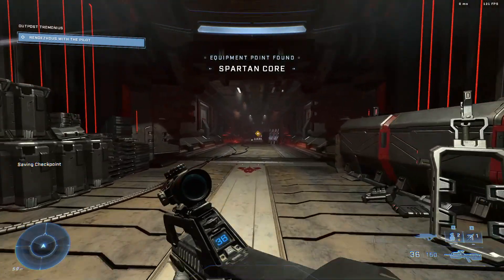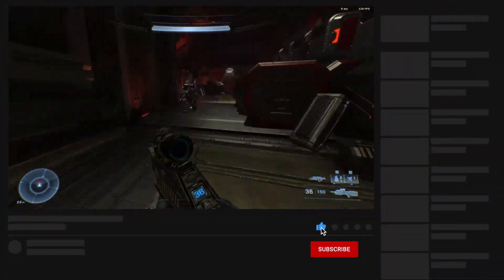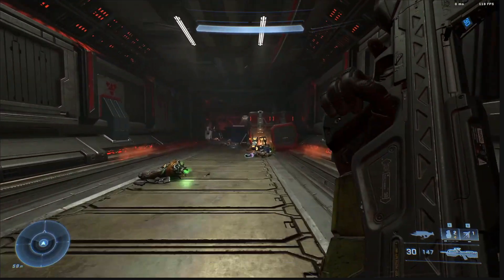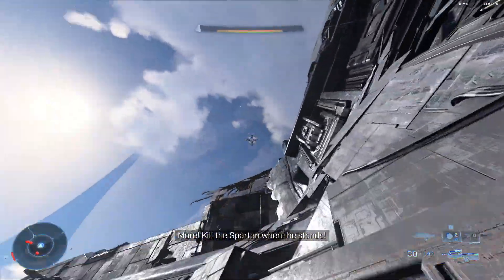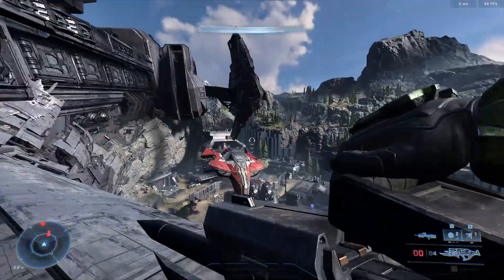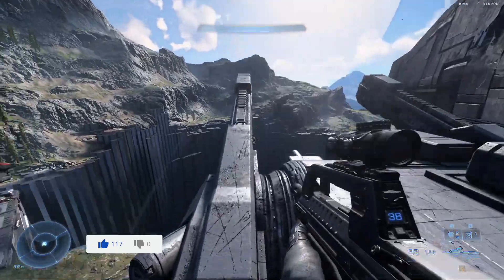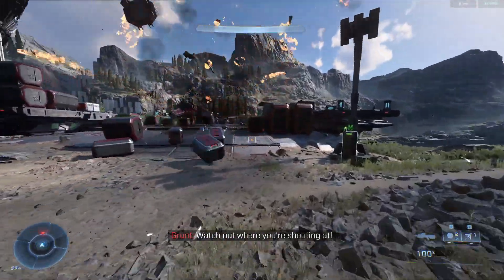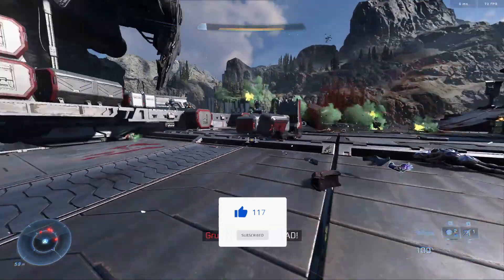Rapid Unscheduled Disassembly Achievement Guide In Halo Infinite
Unlock the Rapid Unscheduled Disassembly achievement in Halo Infinite by destroying two Phantoms before they leave Outpost Tremonius in the campaign! This achievement will be added as part of the Winter Update in November 2022. Learn how to unlock it here! 🏆